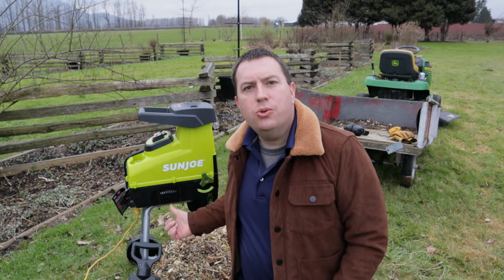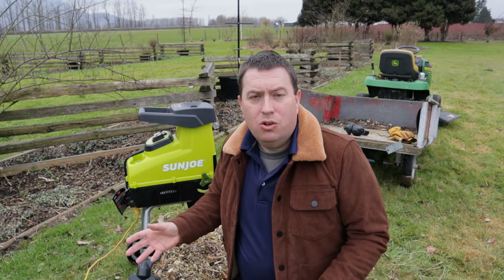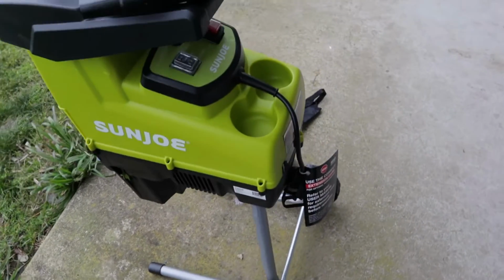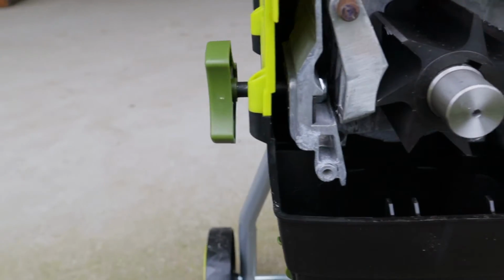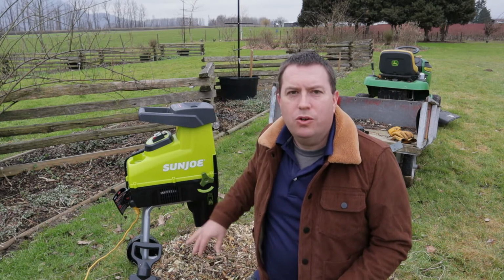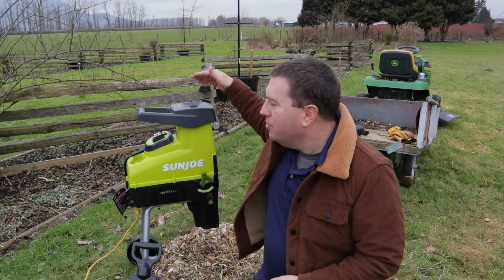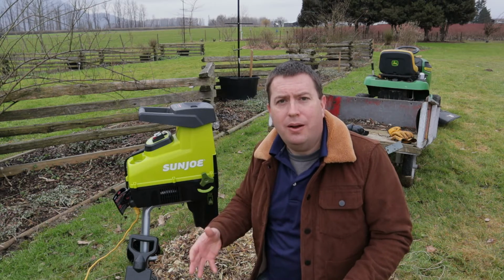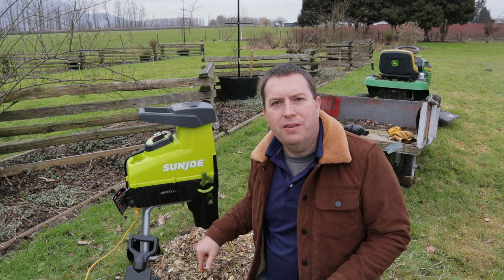Sun Joe CJ603E Electric Wood Chipper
I tested out the Sun Joe CJ603E chipper on a trailer of wood waste and branches from my winter garden. Overall, it went through the stems just fine. The chips were variable in size, and it took some extra work to push through the smaller stems. I had a look inside and found quite a heavy-duty cutting gear. The model can handle branches up to 1.7in thick, and also features a reverse mode to help clear any jams.